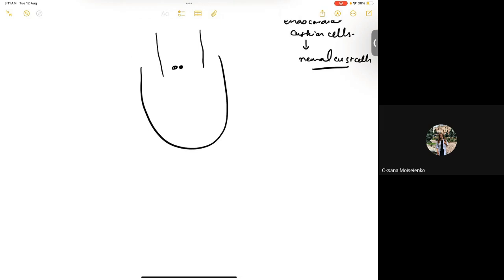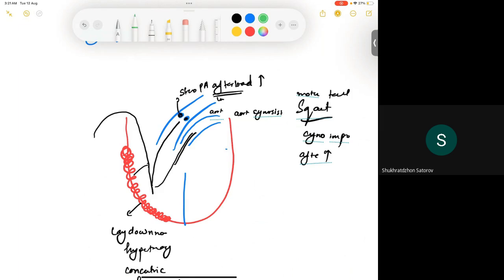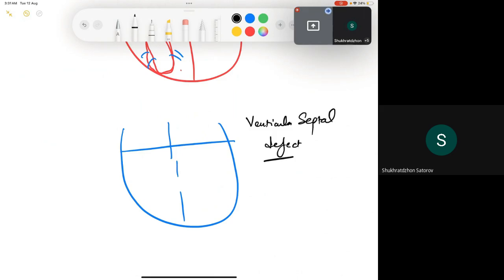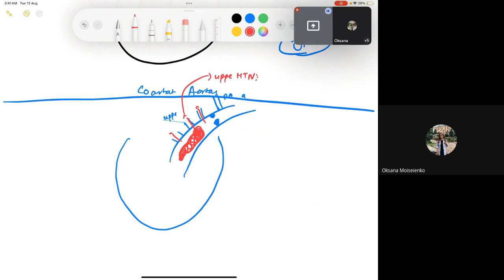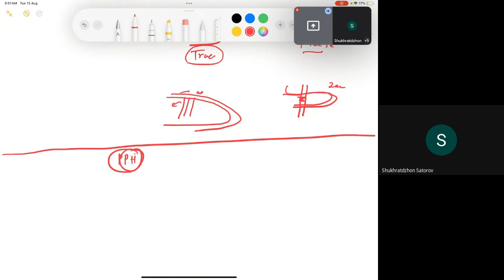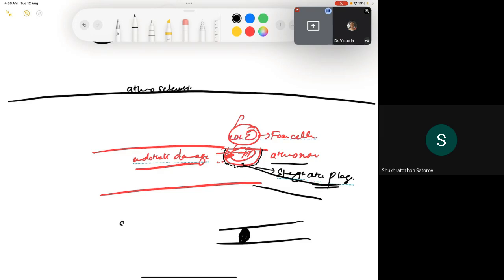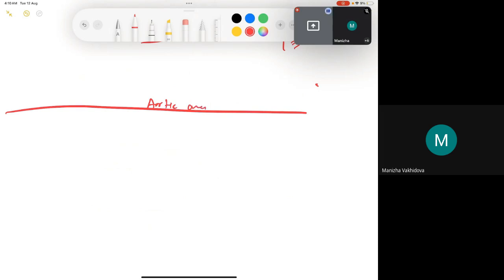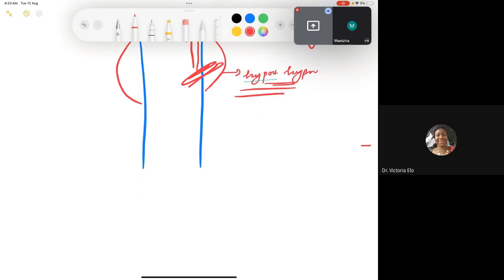cardio vascular session